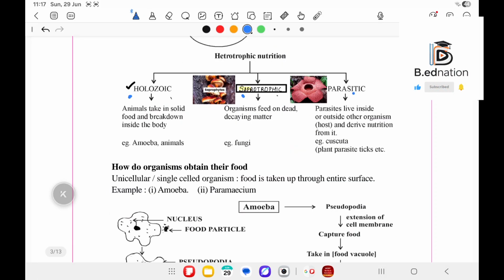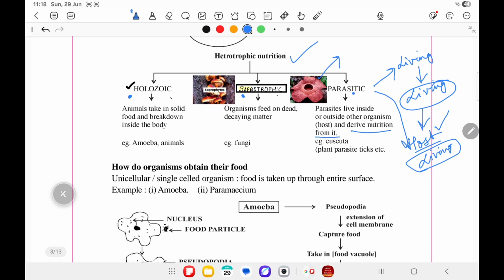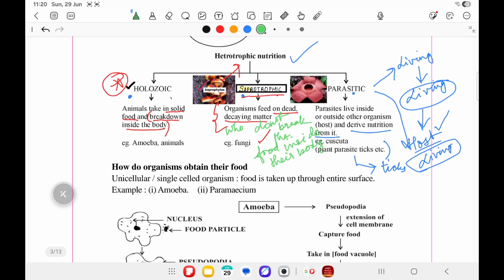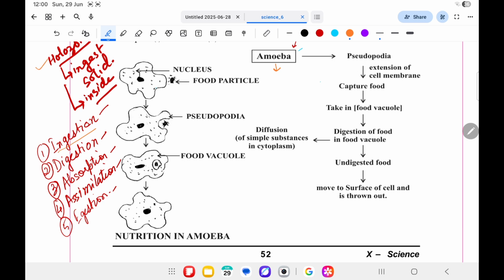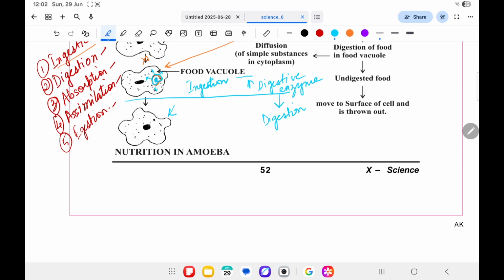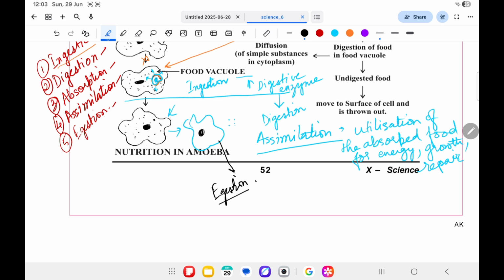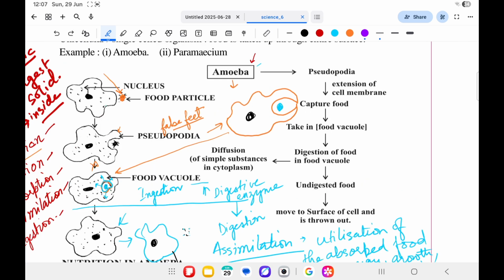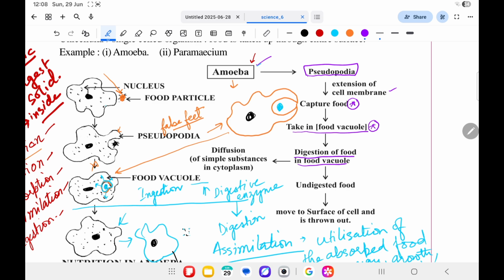Life processes part 2 - Heterotrophic Nutrition in Amoeba | Class 10 Biology l CBSE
🦠 Heterotrophic Nutrition in Amoeba | Life Processes Class 10 CBSE Biology 2025

Ever wondered how a single-cell organism like Amoeba eats and digests food? 🤔
In this short, visual-packed video, we’ll explain heterotrophic nutrition in Amoeba with clear animations, NCERT terminology, and exam-focused keywords — all in under 5 minutes!

📌 What You'll Learn: ✔️ What is Heterotrophic Nutrition?
✔️ Types of Heterotrophic Nutrition (with focus on Holozoic)
✔️ Step-by-step Process of Nutrition in Amoeba
✔️ Pseudopodia Formation & Food Vacuole Explained
✔️ Diagram of Nutrition in Amoeba (NCERT-style)
✔️ Exam-Based Questions & Key Points

🎯 Perfect for:

CBSE Class 10 Students (2025 Board Exam)

Quick Revision Before Tests

Concept Clarity with Diagrams

Anyone struggling with Amoeba’s nutrition process

📚 Based on NCERT Class 10 Science Chapter: Life Processes
🔁 Watch till the end for exam tips and expected questions!